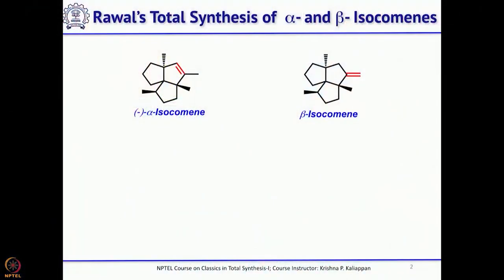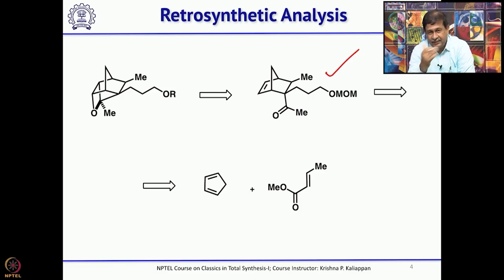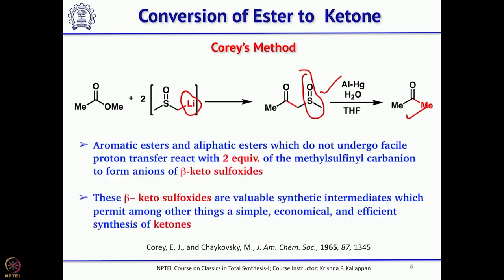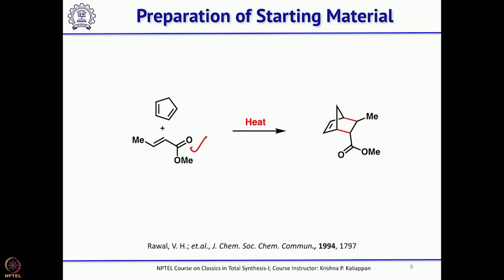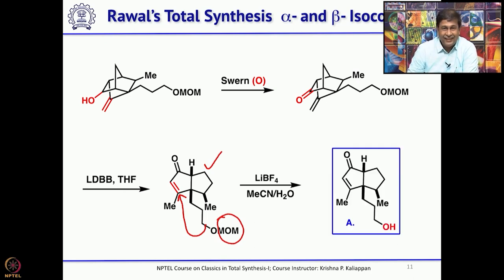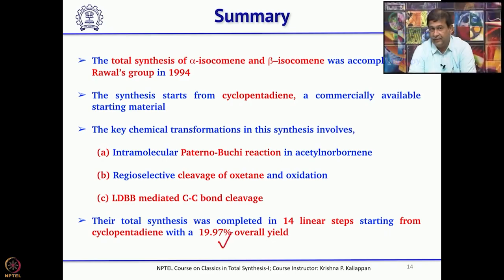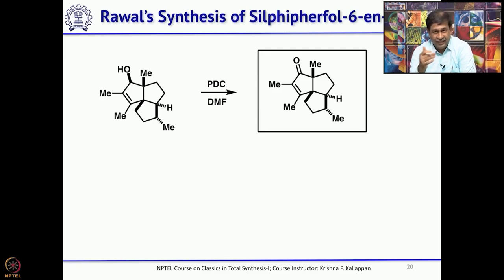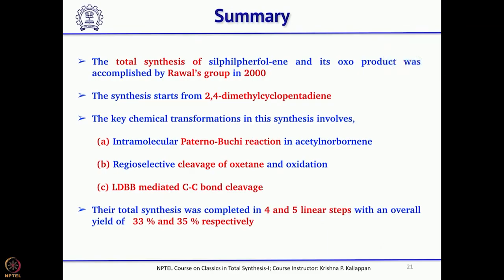Triquinanes: -Isoccomene and Silphipherfol-6-6en-5-one (Rewal)